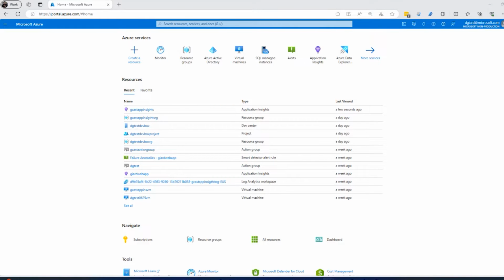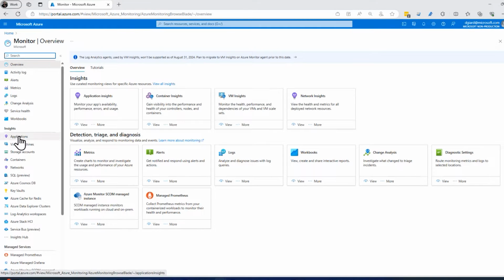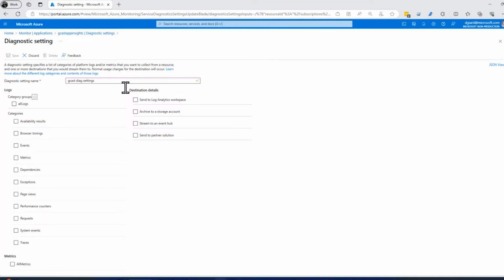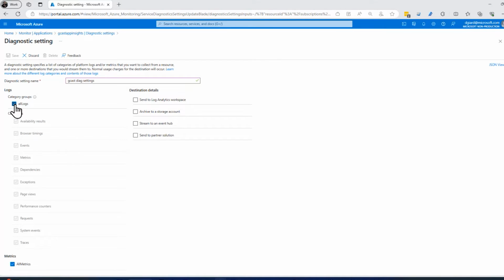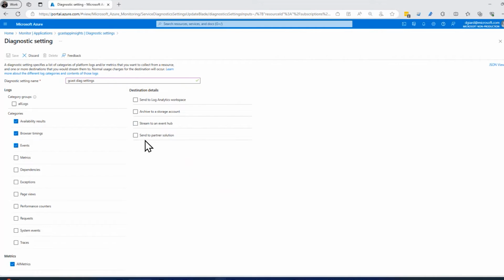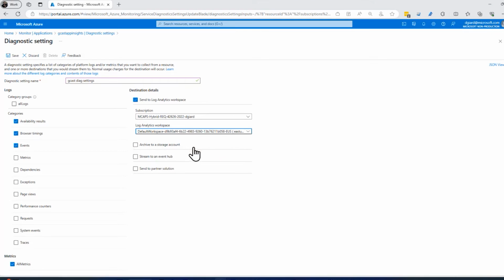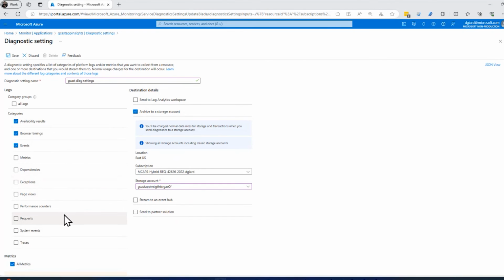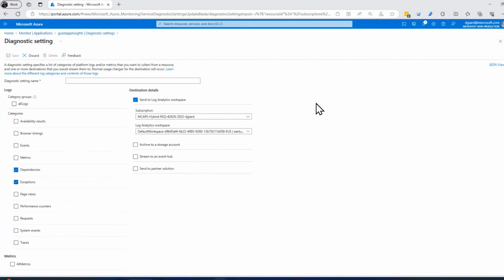Azure Monitor Diagnostic Settings [GCast160]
Learn about the Diagnostic settings in Azure Monitor, including archiving date and sending data to a workspace, Event Hub, or third-party application.